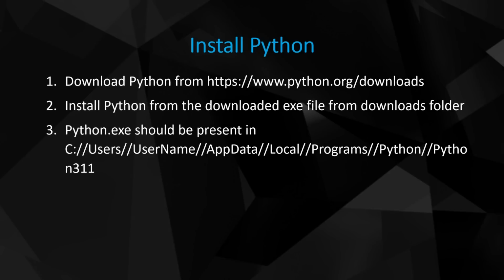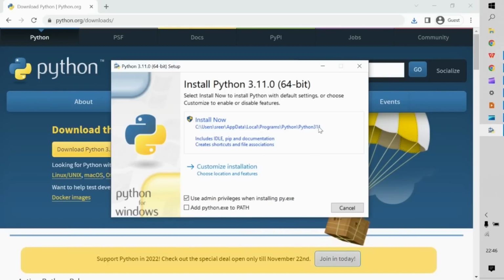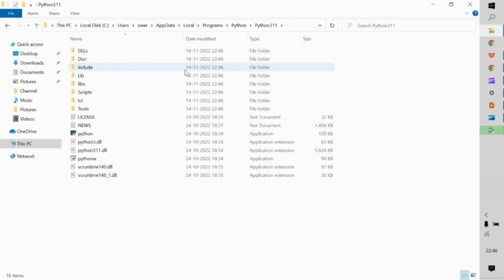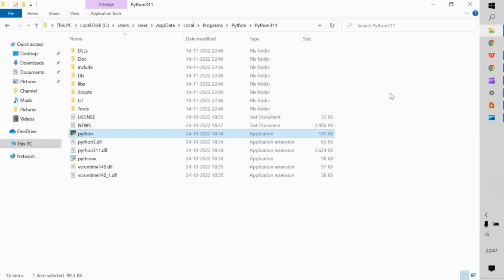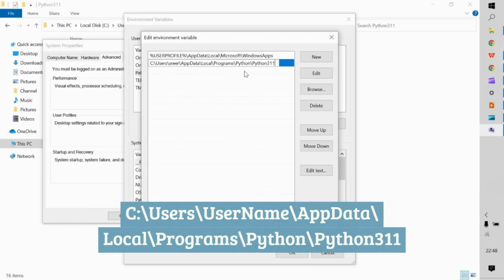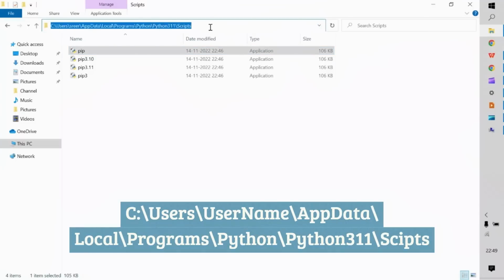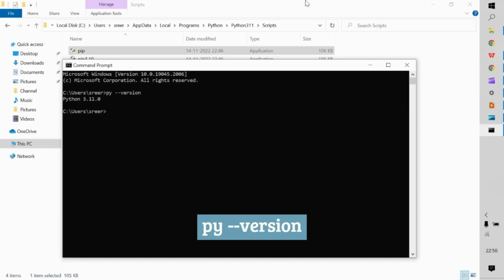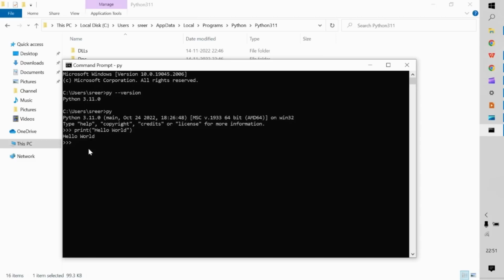How to Install Python Step by Step in windows - Python Installation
How to Install Python step by step
How to Install Python step by step in windows
Install python successfully in windows